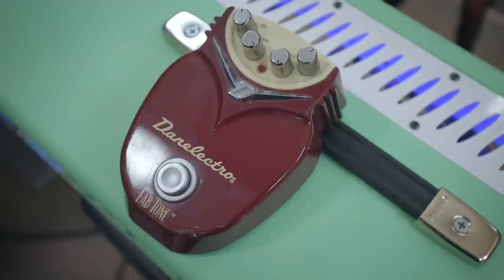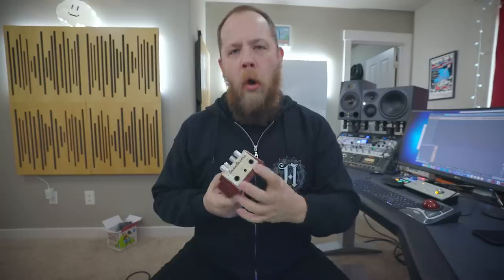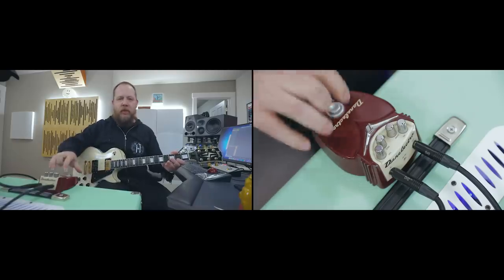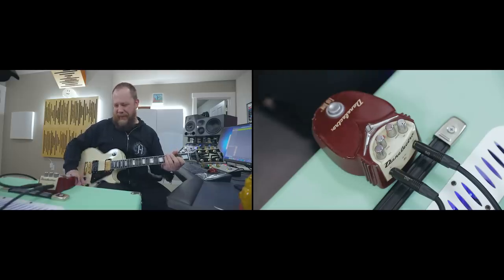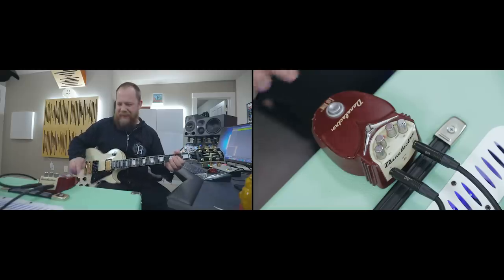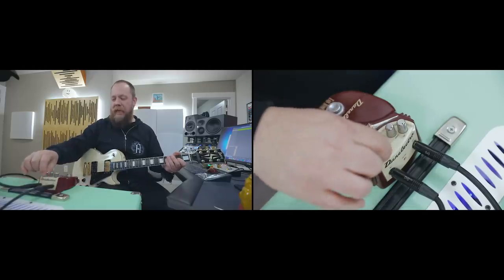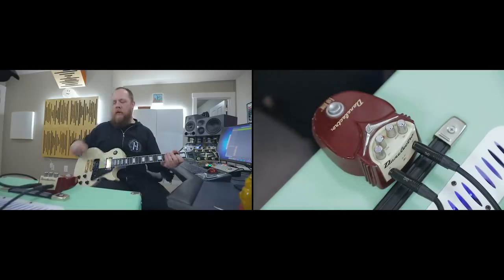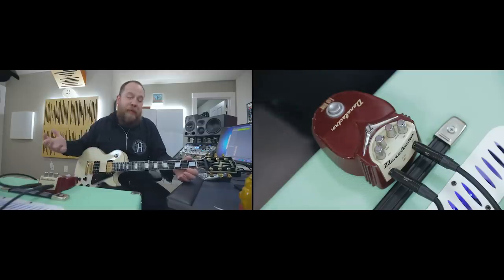Remember The 90's: Danelectro Fab Tone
Lets take a look at the mid-90's gain monster, the Fab Tone from Danelectro!

The Gear:
This Camera Body